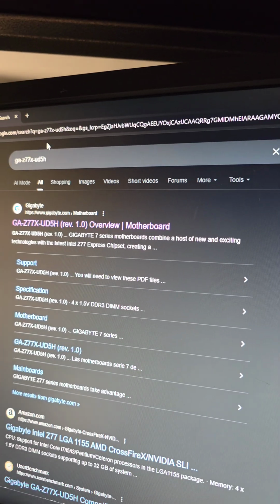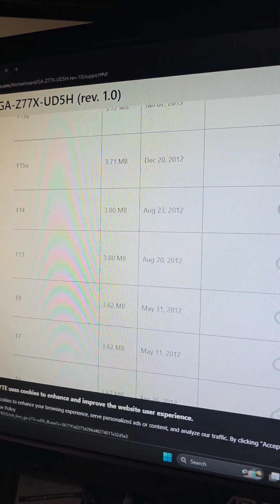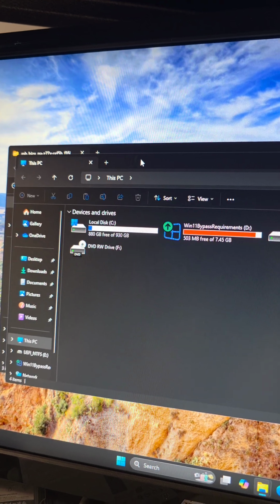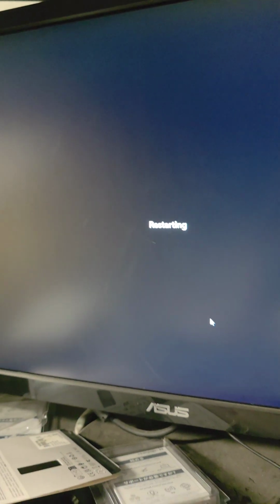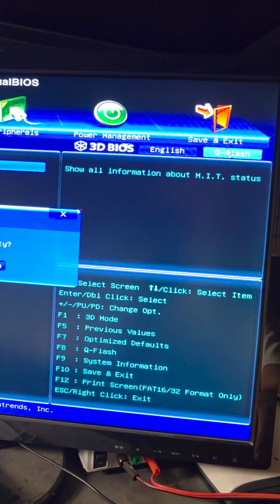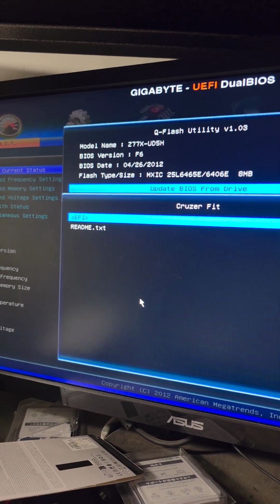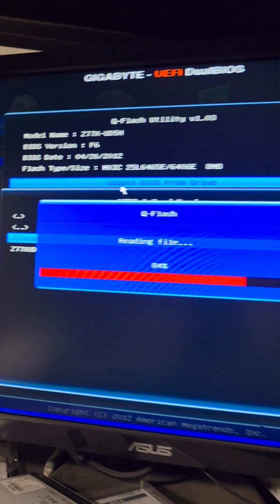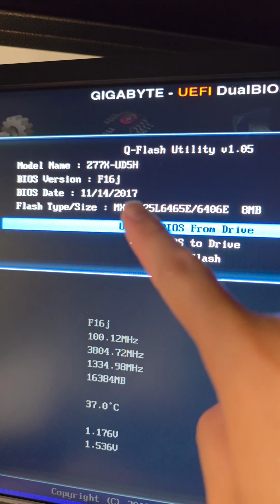GA-Z77X-UD5H Ultra Durable Motherboard How to Use Q-Flash to Upgrade Preform BIOS Firmware Update